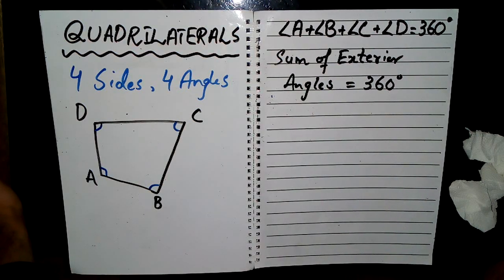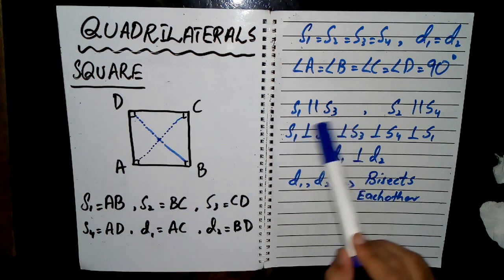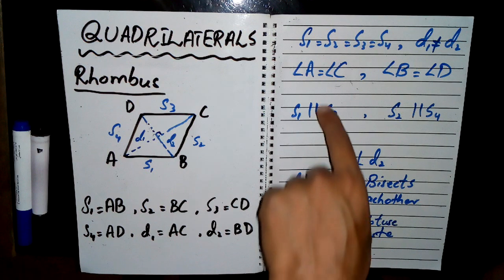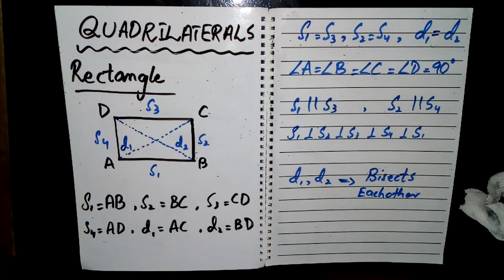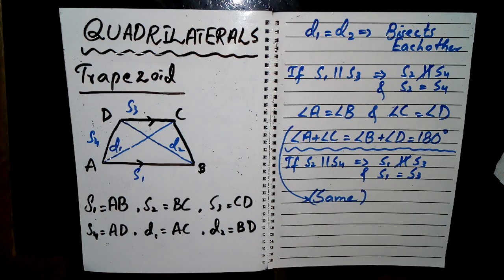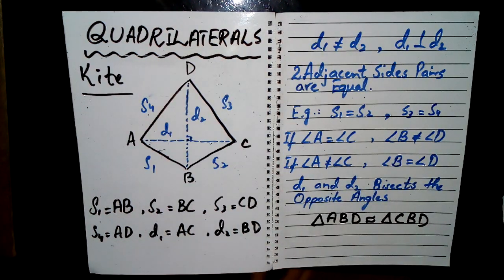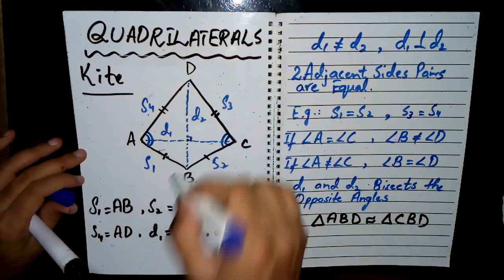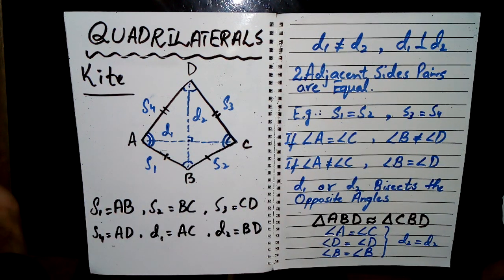Angle Properties - Quadrilaterals by Sir Ahsan Abdullah Patel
O Level Math Angle Properties - Quadrilaterals by Sir Ahsan Abdullah Patel

Recommended Quality: 720p